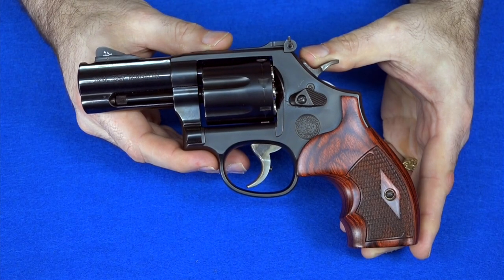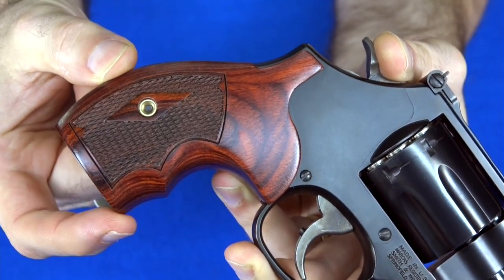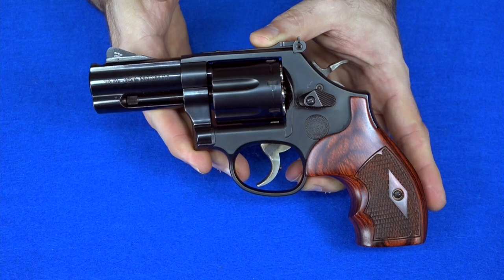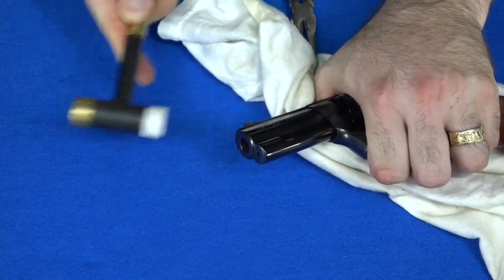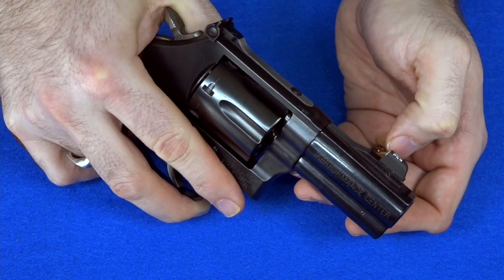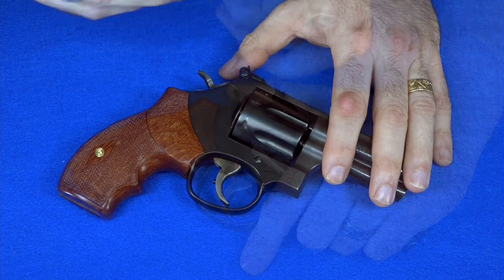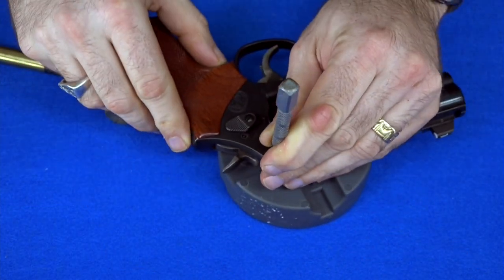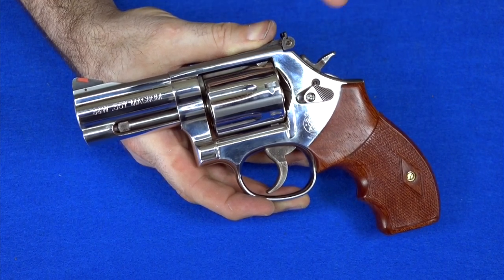S&W 586 L-Comp Holsters, Grips & Sights